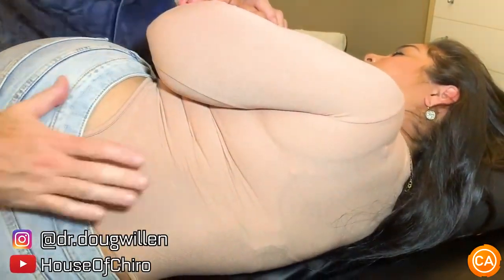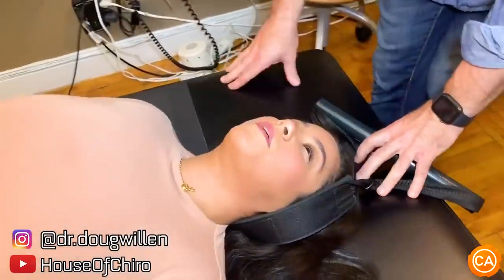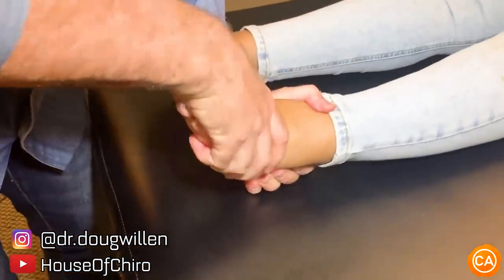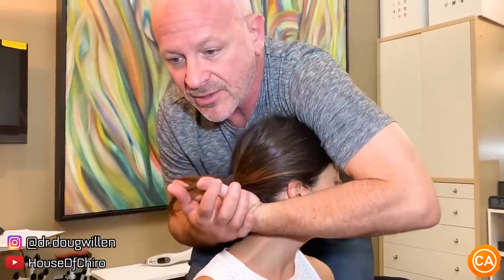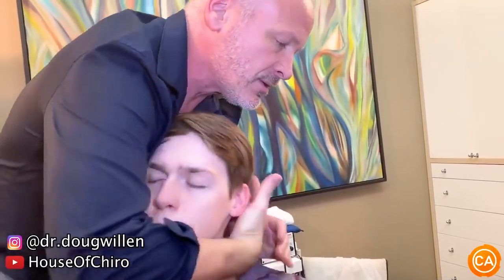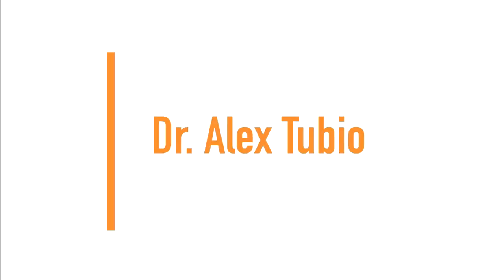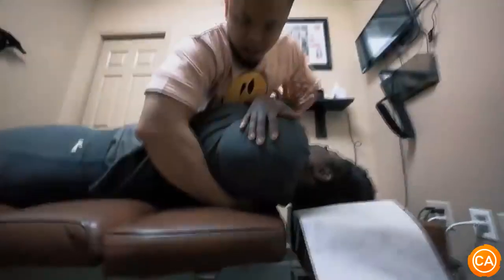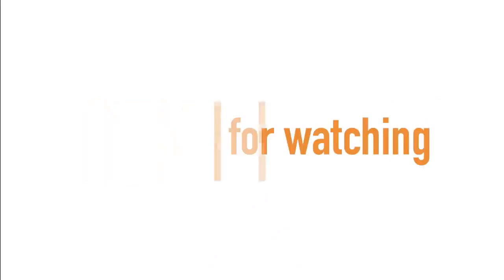Most WILD Cracks_ ASMR Chiropractic Adjustment Compilation